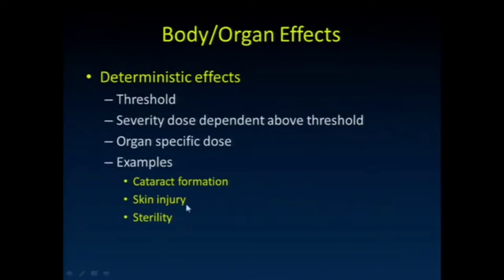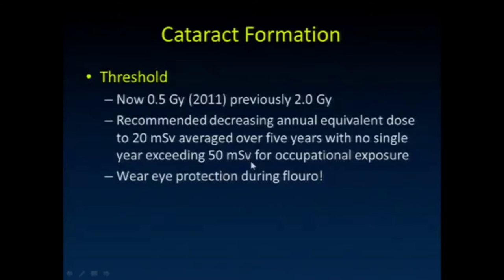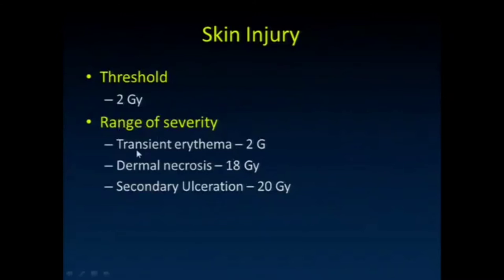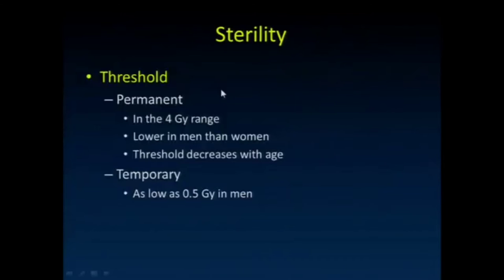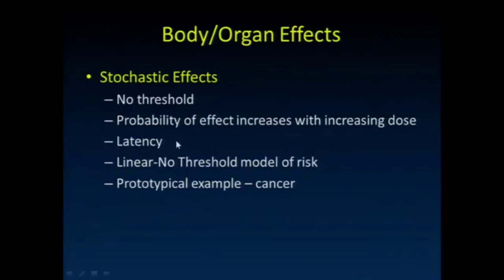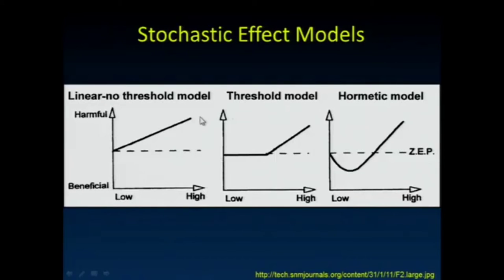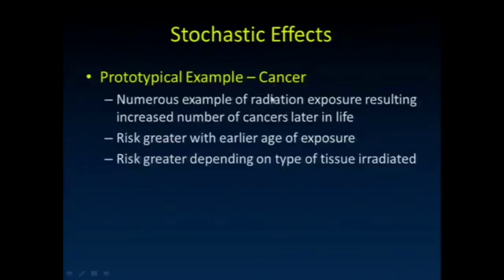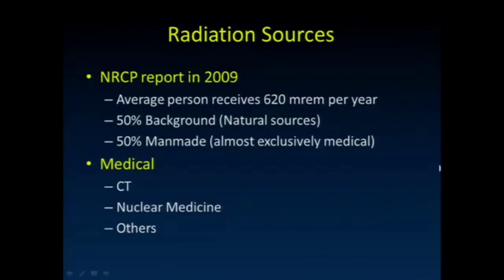Radiobiology : Stochastic Effect | Deterministic Effect of Radiation.